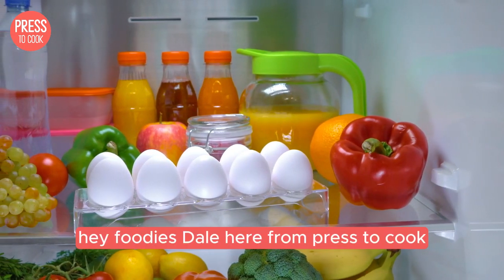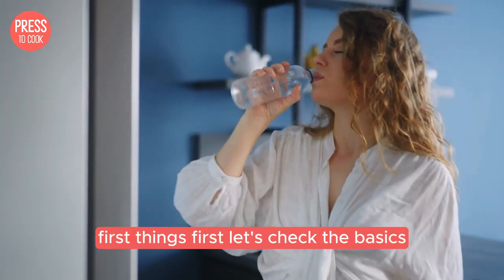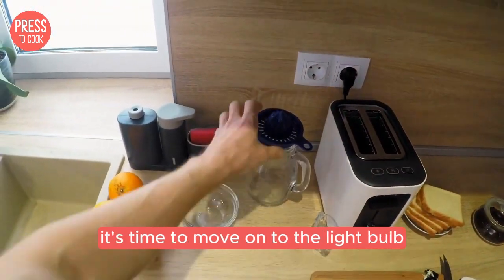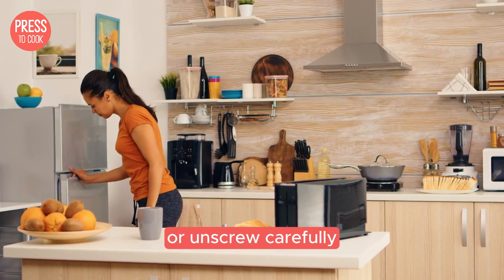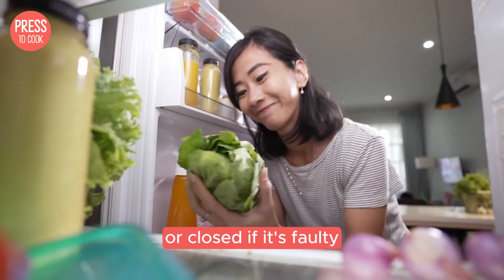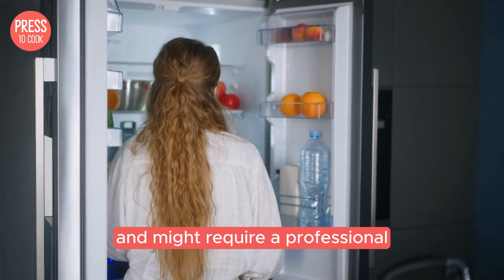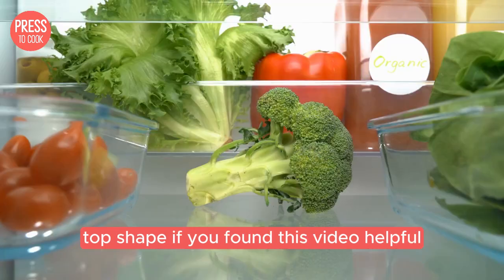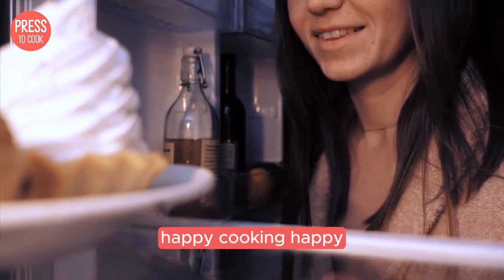Liebherr Fridge Light Not Turning On? Solve It Fast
Hey, foodies! Dale here from Press To Cook. In this video, we're tackling a super common issue with Liebherr fridges: the light not turning on. Frustrating, right? But don’t worry, because I’ve got you covered with some easy-to-follow troubleshooting steps to get that light back on in no time!

In this video, we’ll cover:

Basic checks to ensure your fridge is plugged in and the door is sealing properly.
How to replace the LED lightbulb in your Liebherr fridge.
Testing and replacing the door switch if it’s faulty.
Checking the fridge’s wiring for any loose connections.
By the end of this video, you'll have all the knowledge you need to solve the issue and get your fridge light working again.

Got any other fridge-related questions or tips? Drop them in the comments below—I love hearing from you guys!